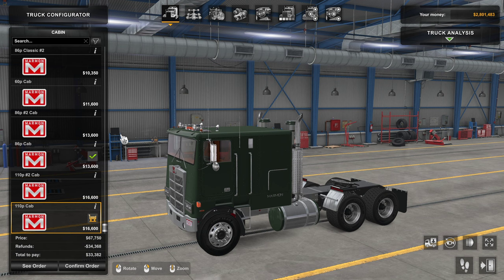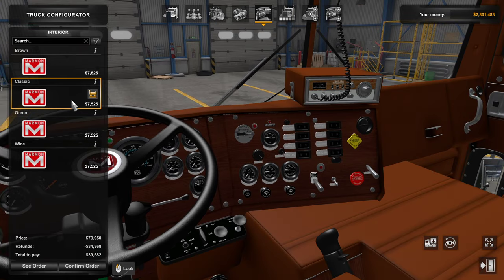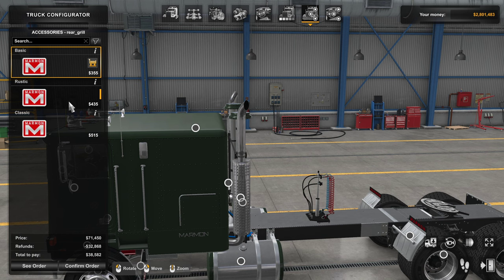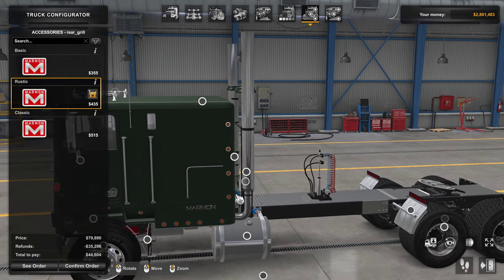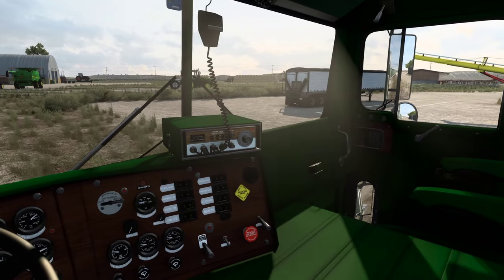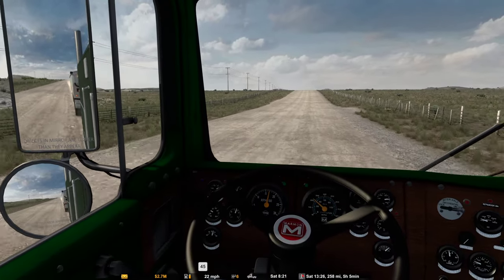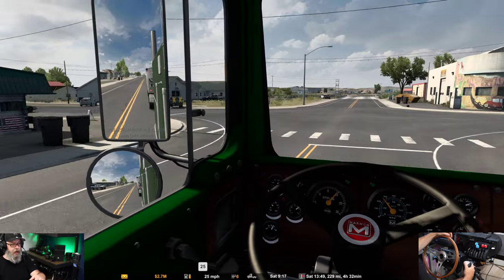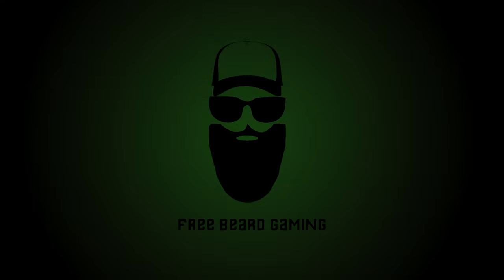Rushour109’s Marmon Cabover | Build & Drive | Hell Creek Ranch Wheat Haul | American Truck Simulator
We start out in the shop and learn about all the customizations available to build our Marmon Cabover from Rushour109.

After going through all the accessories, we get in a take a short drive, picking up some wheat from Hell Creek Ranch in Jordan, MT (part of the ATS Expansion) and hauling it with the Jon Ruda’s Hopper.

Technical difficulties do occur, and I had to cut out about 25% of the drive. Not a huge deal. I'll work it out, main thing is that you got to see all the build accessories to see if this truck might be a good fit for you. The truck is payware.

TRUCK SPECS:
350 hp Cummins 444
E/F 10-speed Transmission - 15.42 / 2.85 diffs

Hope you enjoy the truck, trailer, and ranch, and let me know what you think of the video!

00:00 Intro
01:00 General Options
03:05 Interior Accessories
05:24 Exterior Accessories
10:59 Pick-Up
12:45 Drive & Stuttering Graphics

NOTABLE MODS & LINKS:

- pm him to purchase (I've purchased 3 trucks from him, all went smooth).